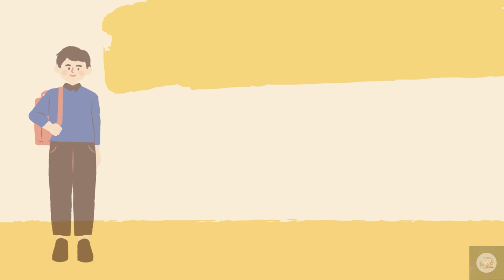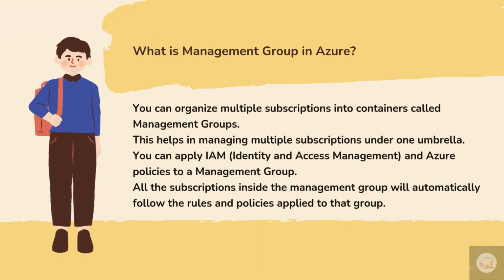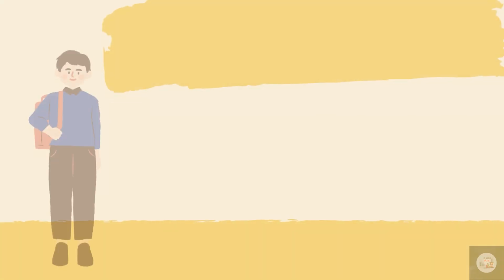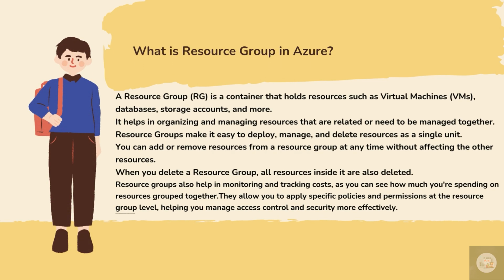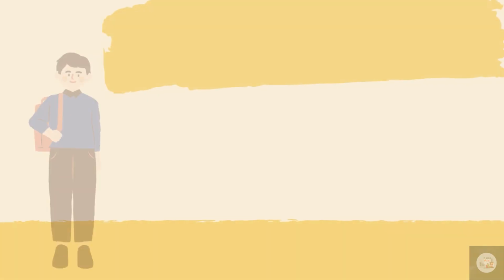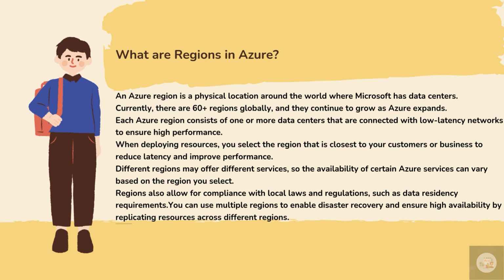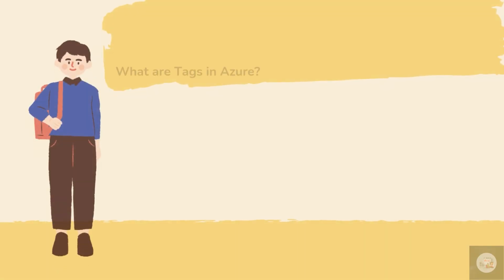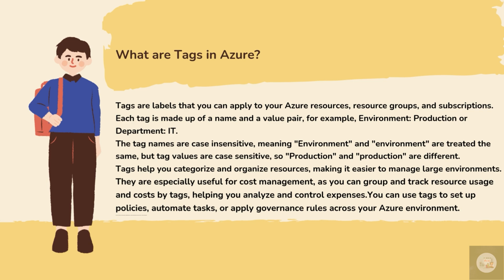Master Azure Basics: Subscriptions, Resource Groups, Tags & More Explained Simply!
In this video, we break down the core concepts of Microsoft Azure, including Azure Subscriptions, Management Groups, Resource Groups, Tags, and Regions. If you are new to Azure or looking to understand cloud infrastructure better, this video will help you get started with simple explanations and real-world examples.

📌 Topics Covered:

What is an Azure Subscription?
How to organize using Management Groups
Resource Groups and their importance
Using Tags for cost management and organization
Understanding Azure Regions and how to choose the right one

Please note: The voice-over in this video was generated using AI technology. We use this method to ensure high-quality narration and consistency throughout the content. Thank you for your understanding and support!